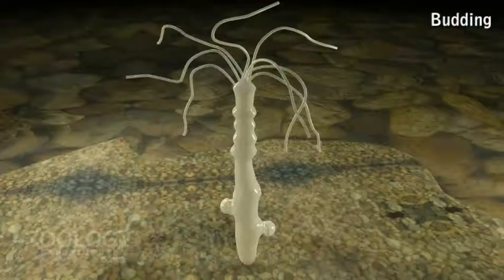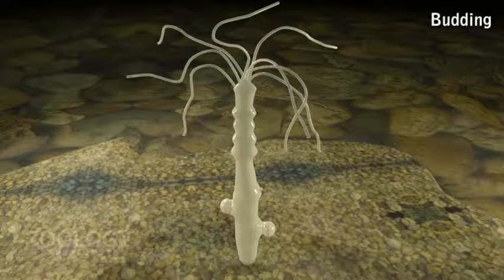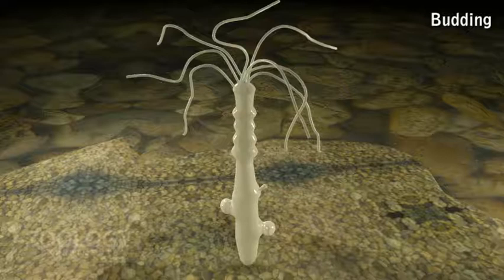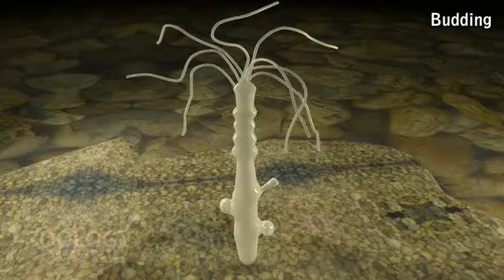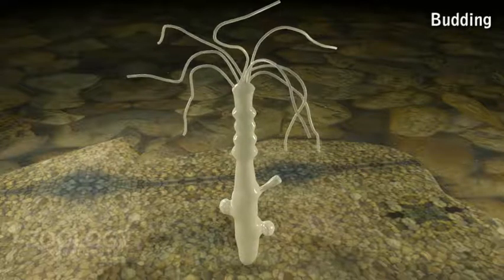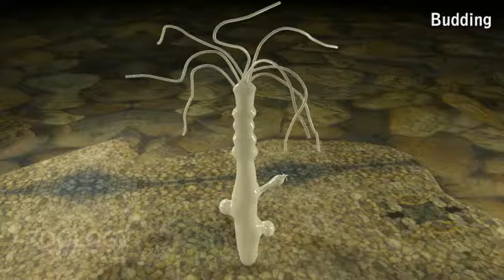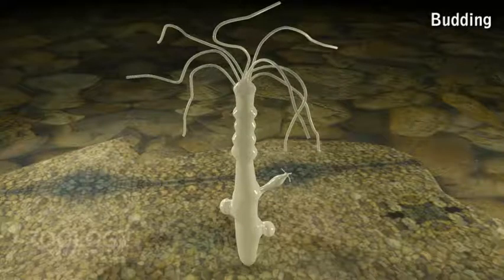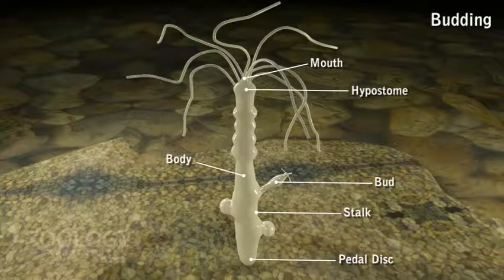Hydra: reproduction - budding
Module Name: Hydra: reproduction - budding